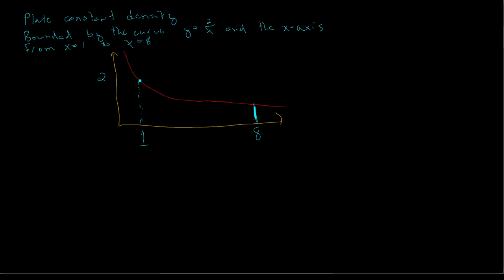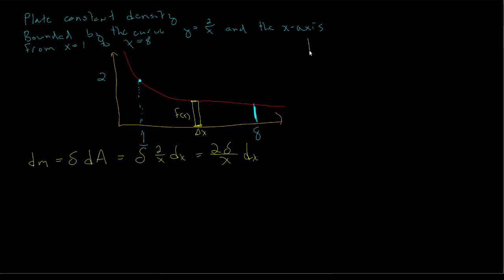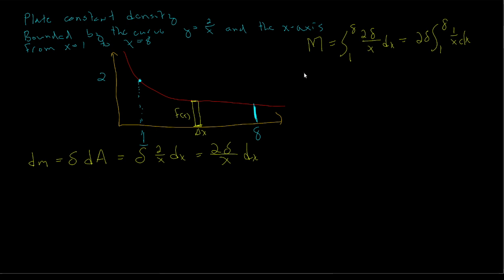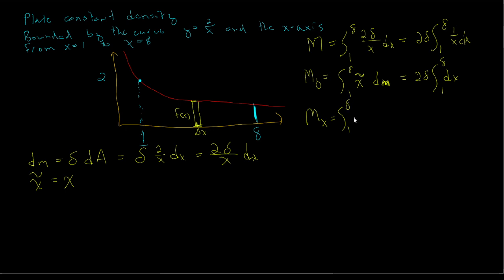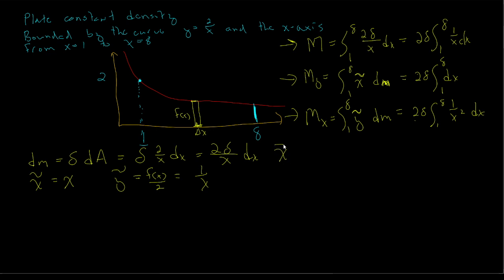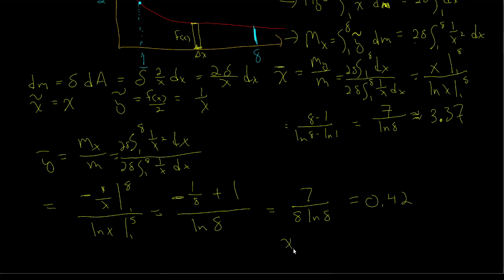Homework 6.6 Center of Mass Homework Problem